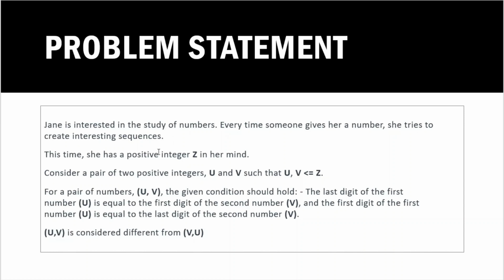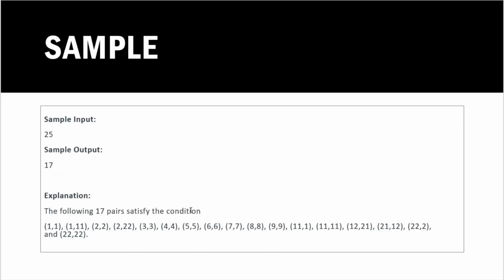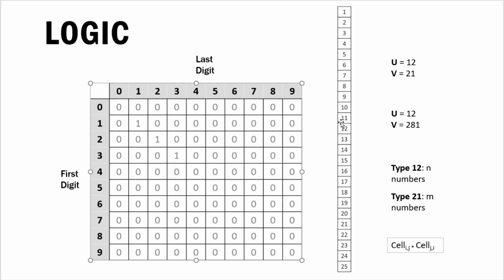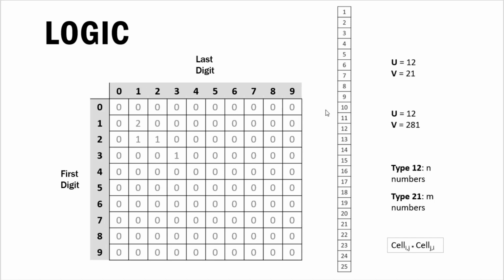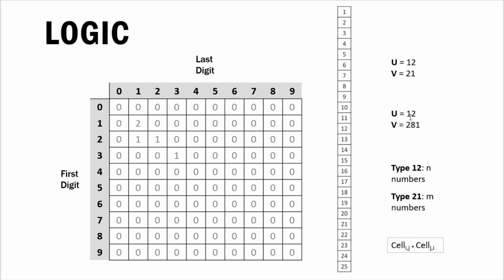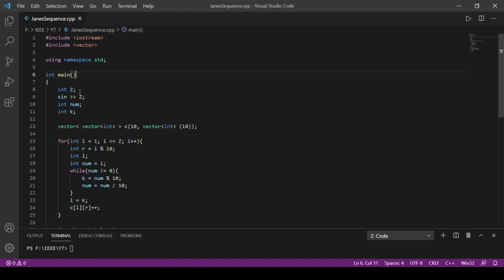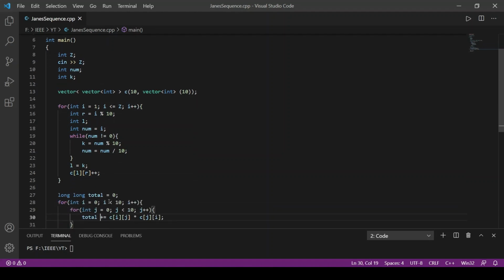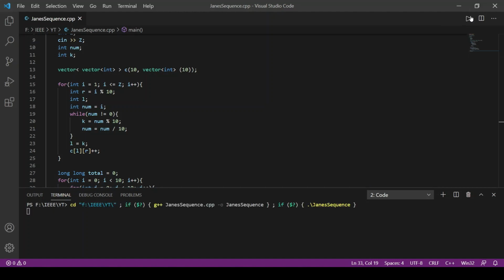Jane's Number Sequence | CodeBash 2.0 Solutions | IEEE SB VIT Pune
Link To CodeBash 2.0 Solutions:-